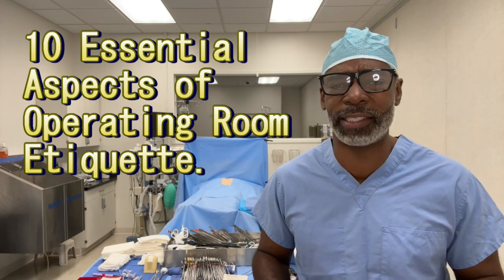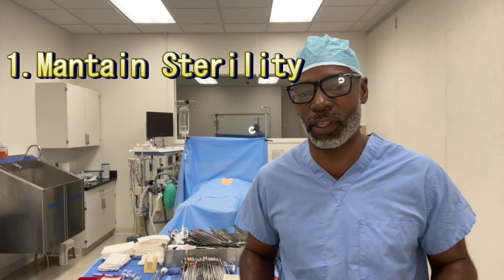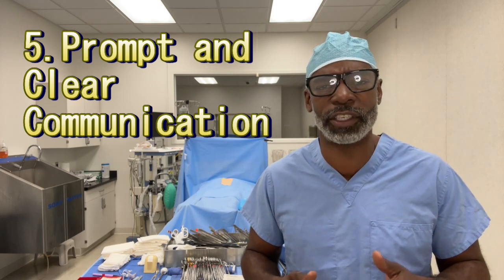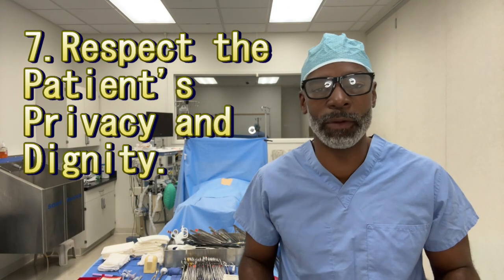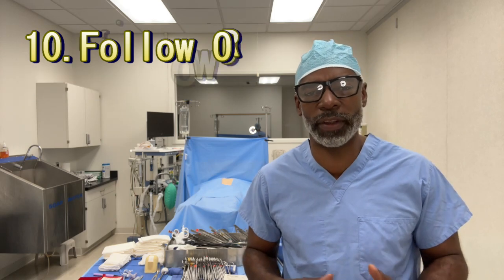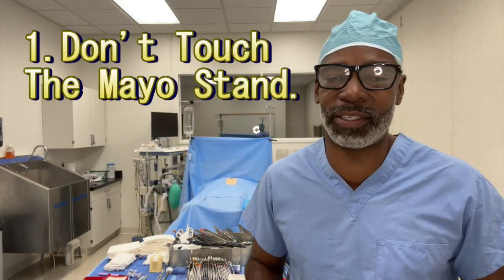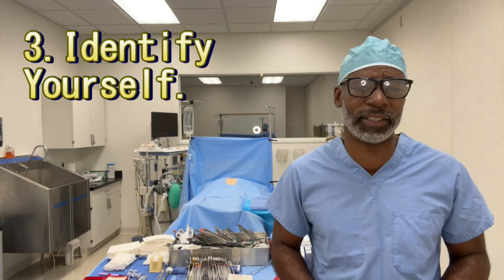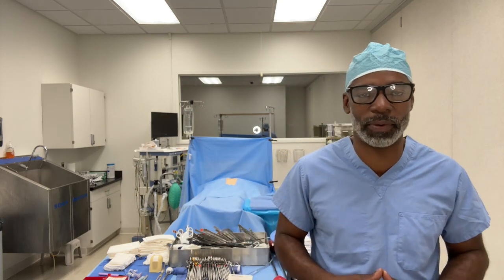OR Etiquette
This video is part 3 in my Back to Basic series briefly overviewing operating room etiquette.